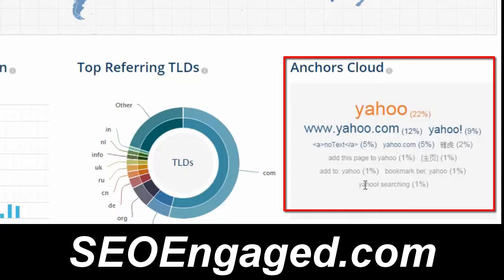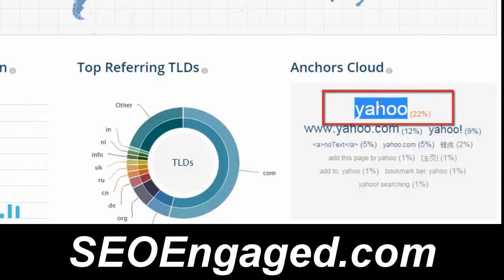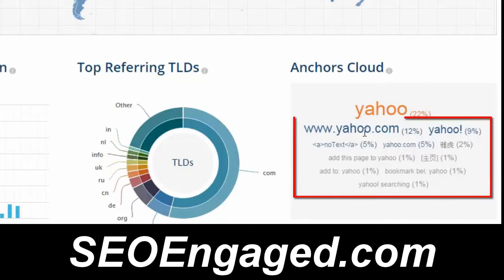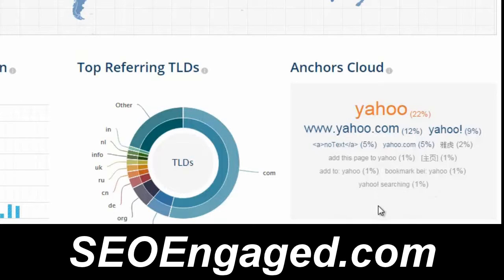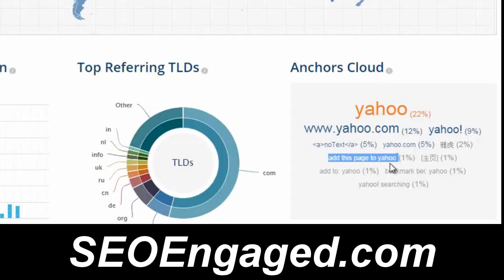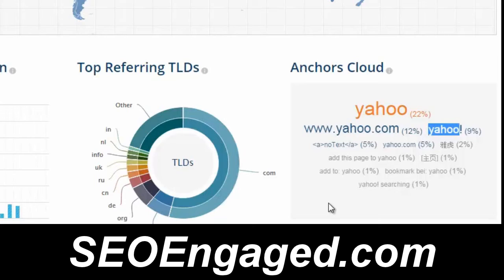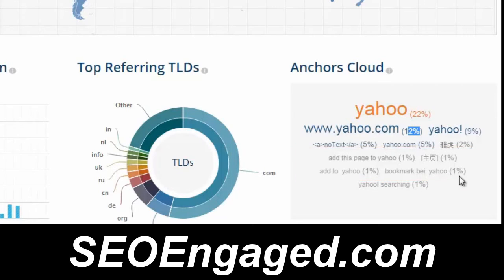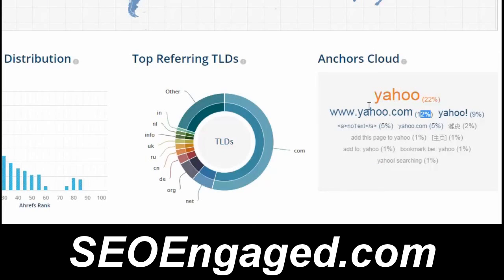How Much Anchor Text Should I Use To Rank in Google and Avoid a Penalty?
So how much anchor text should I use to Rank in Google and Avoid a Penalty is a very common question given the Google environment we live in today.

In this video, we breakdown the process and make it easy to understand, so Google will love your website so it doesn't get hit with a Google penalty.

One of the biggest changes Google has made over the last year or so is anchor text and how it affects rankings in the SERPS, and also how websites are being penalized for blatant attempts to game the system by using unnatural anchor text back linking patterns.

Google is really looking at the percentages involved when using anchor text, especially exact match anchor text. Brands and individuals are being considered more by Google in this process.

DavidLee
David Lee
WorkWithDavidLee
Work With David Lee